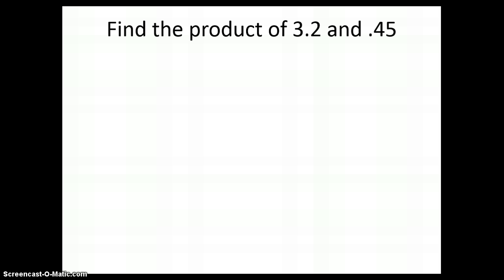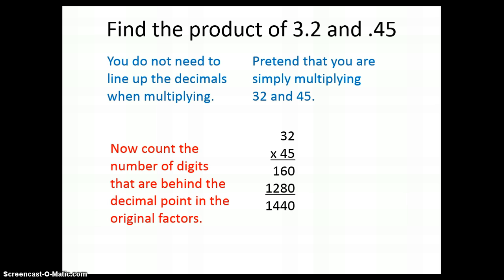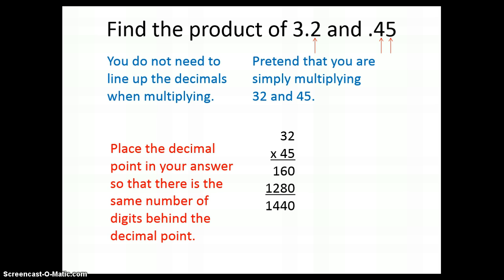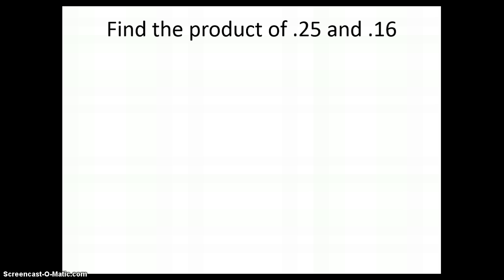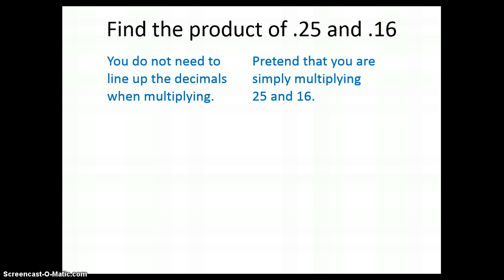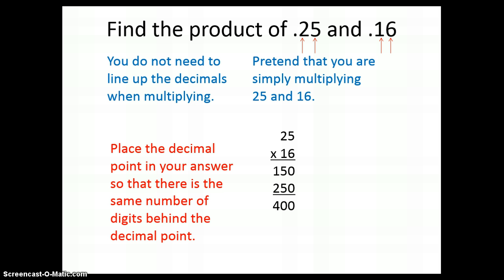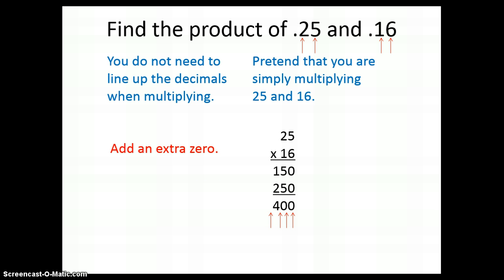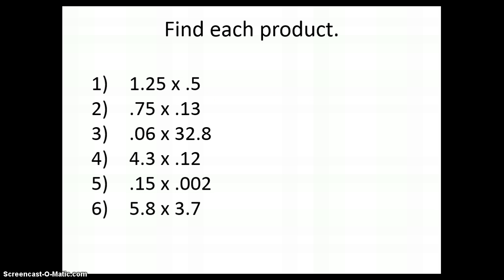Multiplying Decimals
WSQ in your notebooks.  Turn your paper sideways so the lines are vertical.  Thank you Mr. Dunlap for the PowerPoint slides